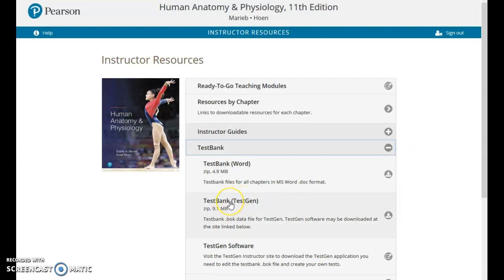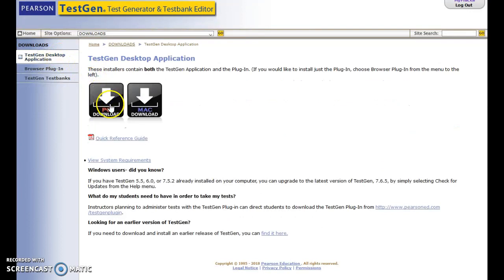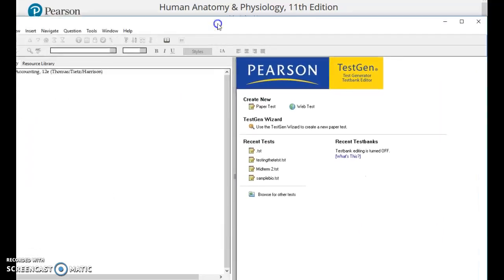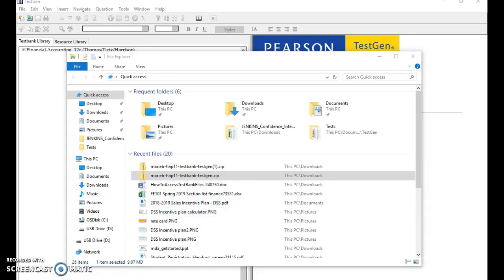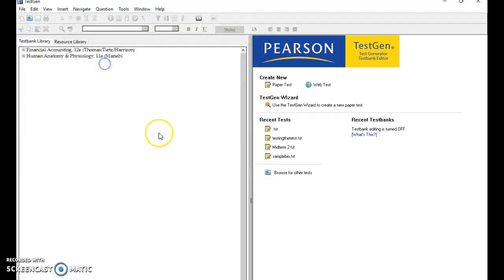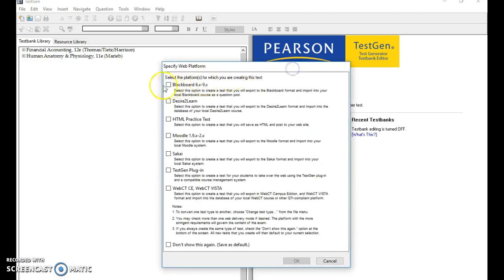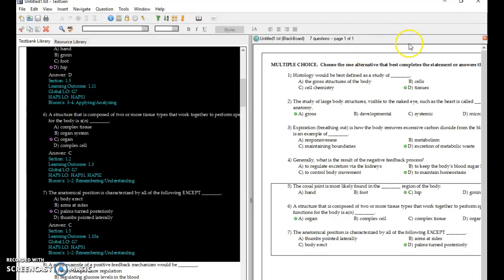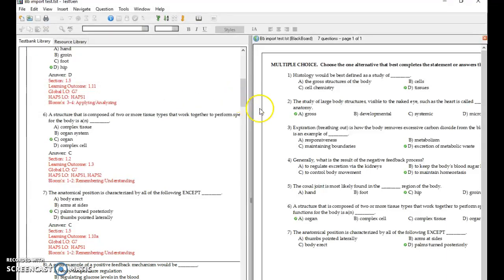MyLab Mastering Finding your TestBank Resources